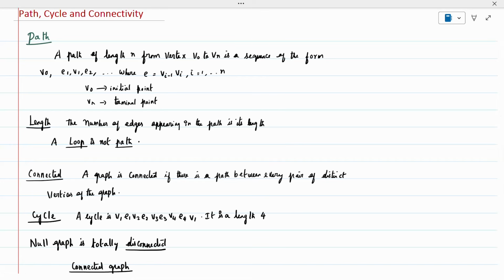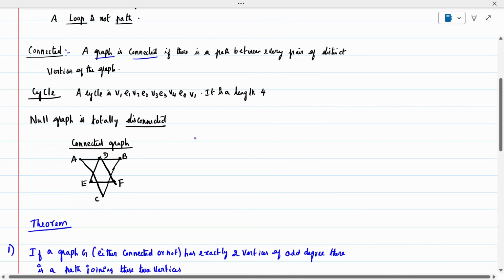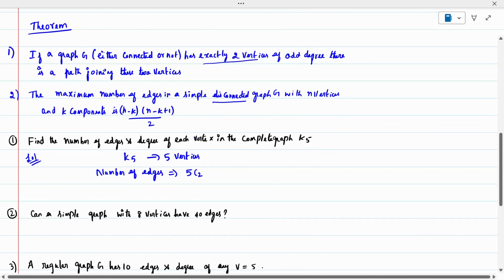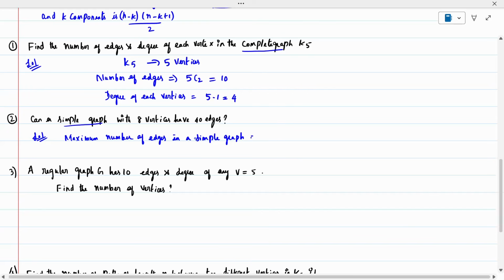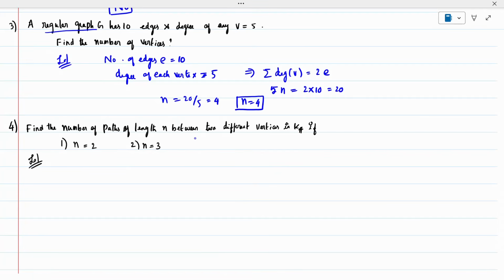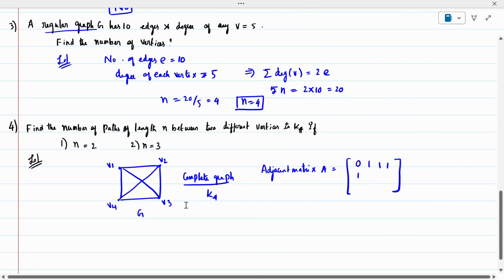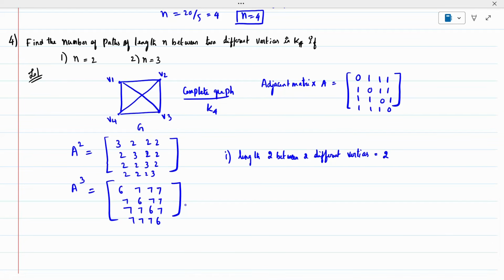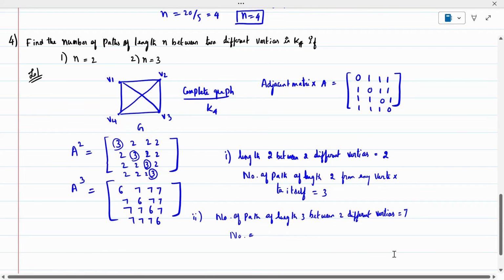5. Path, Cycle - Discrete Mathematics